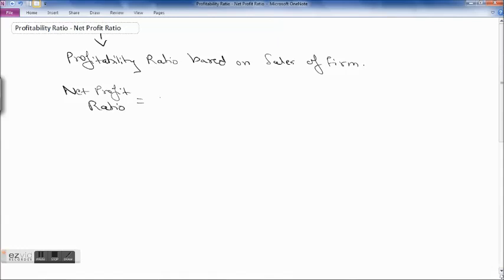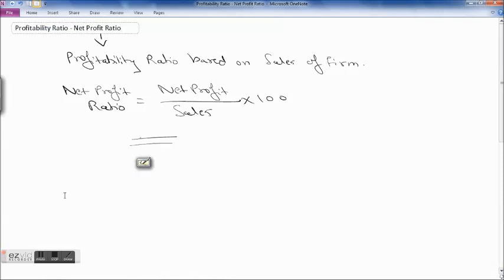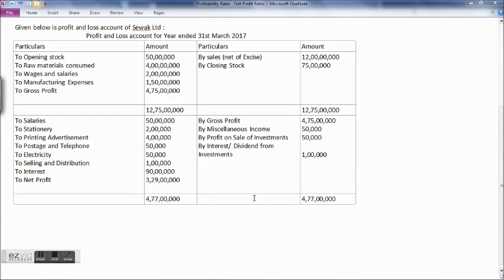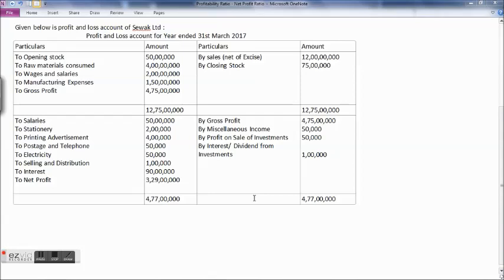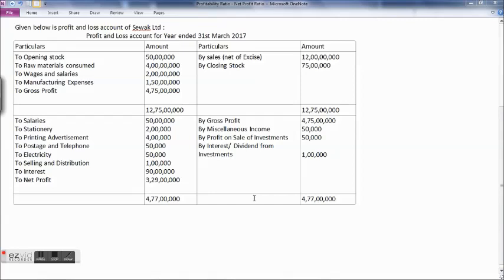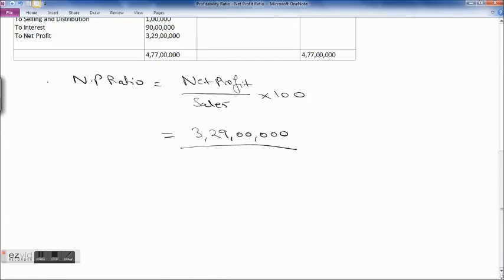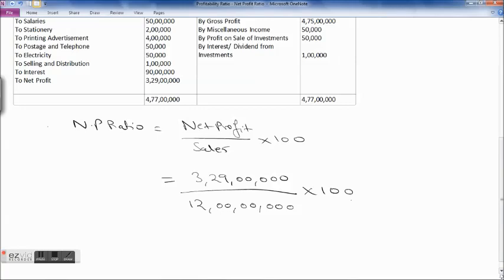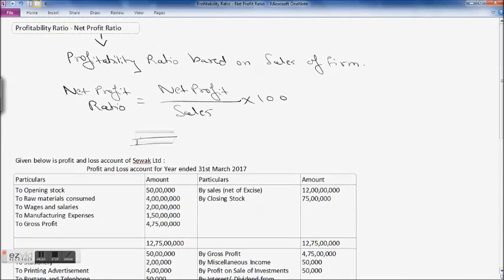What is meaning of Net Profit Ratio (NP ratio) /Net Profit Margin (NP Margin)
This video explains concept of Net Profit Ratio (NP Ratio)/ Net Profit Margin (NP Margin)